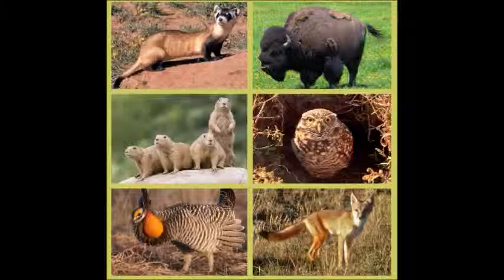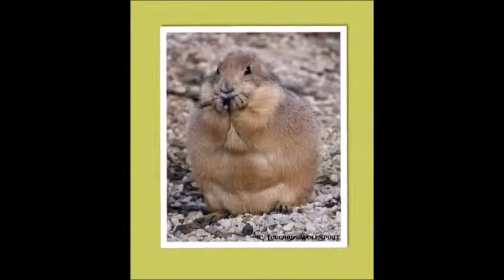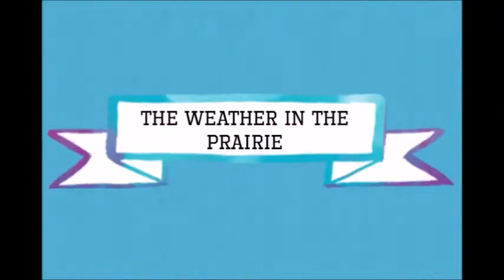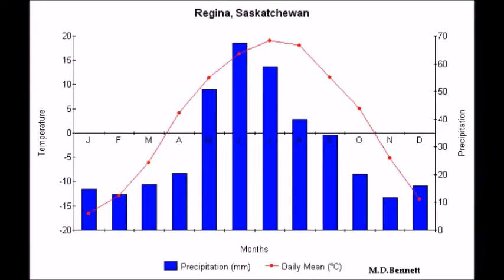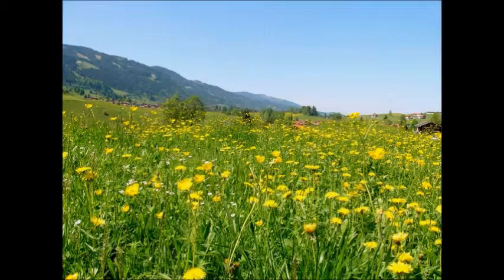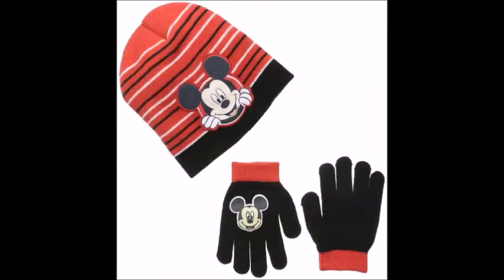Biome Project (Prairie)